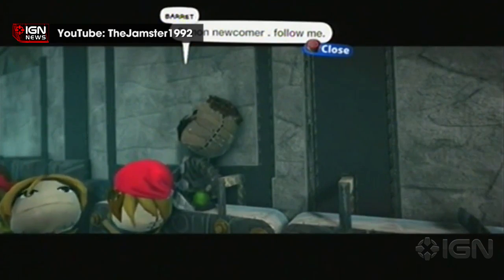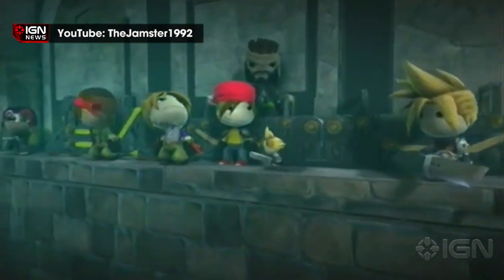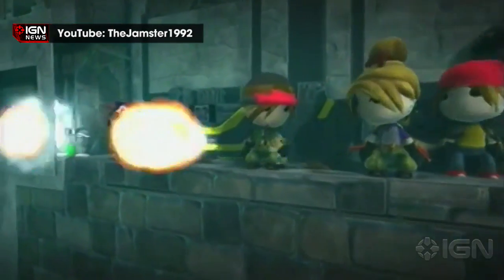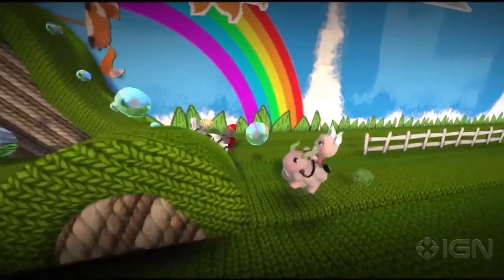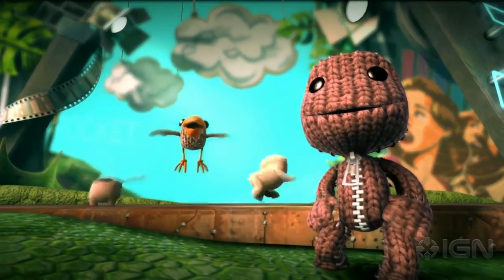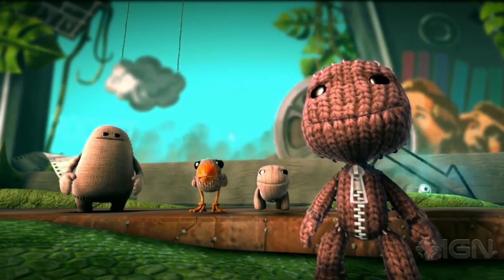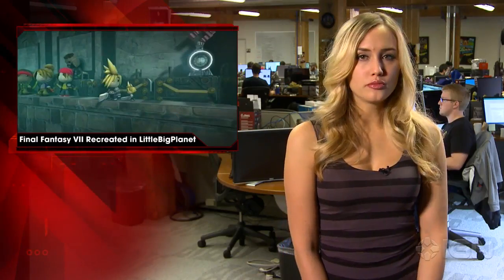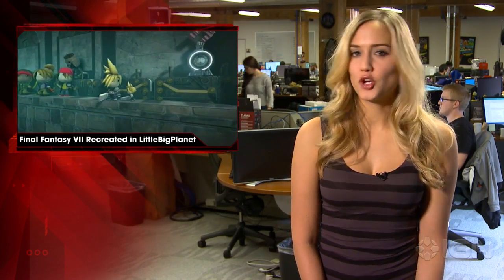Final Fantasy 7 Has Been Completely Recreated in LittleBigPlanet - IGN News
Two years ago, we told you about one intrepid Final Fantasy VII fan who was painstakingly recreating the entire storyline of the JRPG in LittleBigPlanet 2. Today, he has finally finished his task.